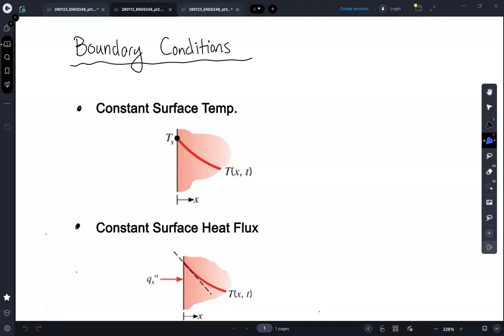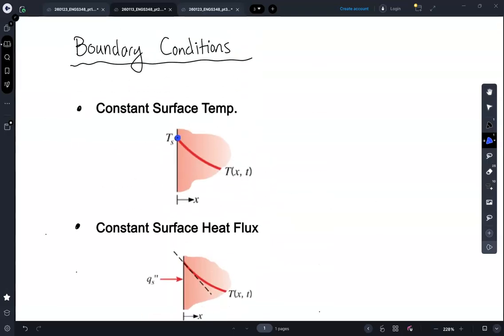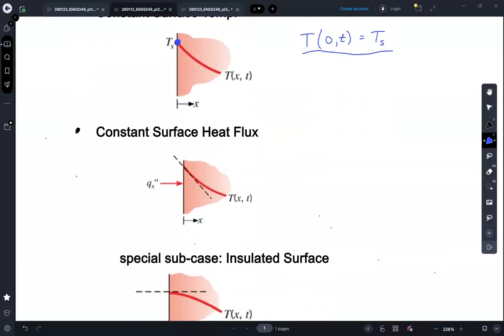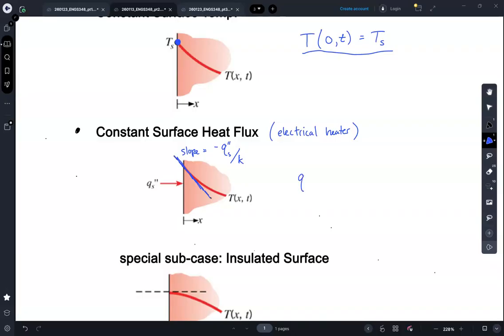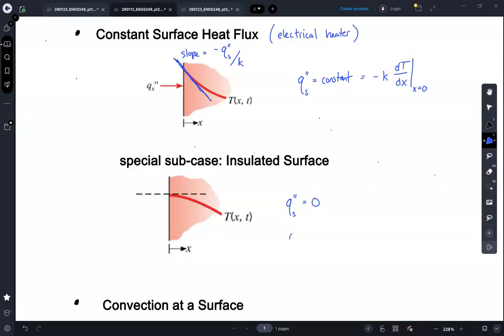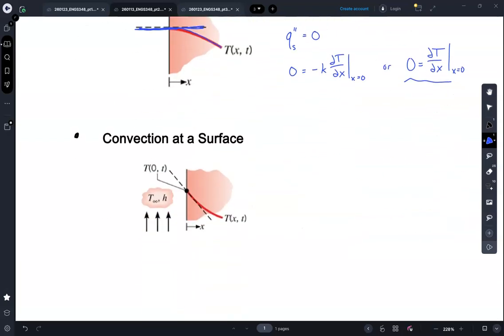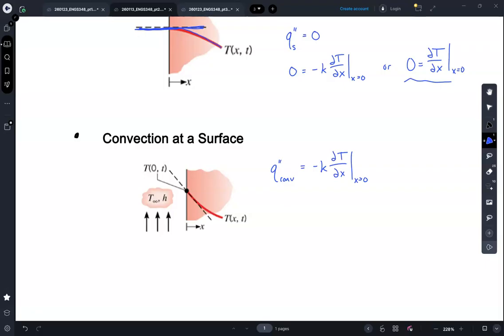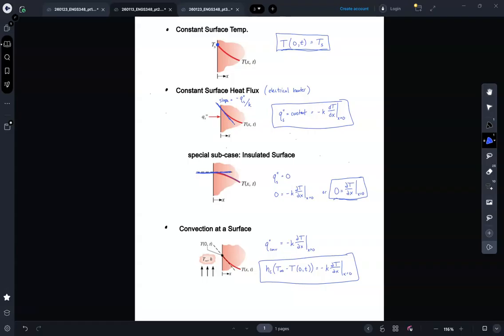Simple Boundary Conditions for Conduction: ENGS348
Understand some of the basic boundary conditions that describe the surface energy balances of solid objects.